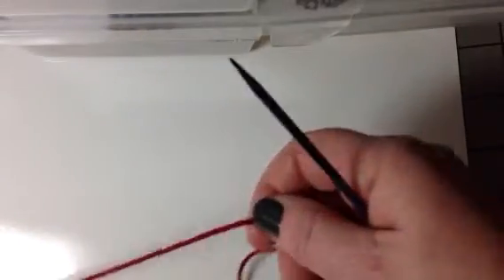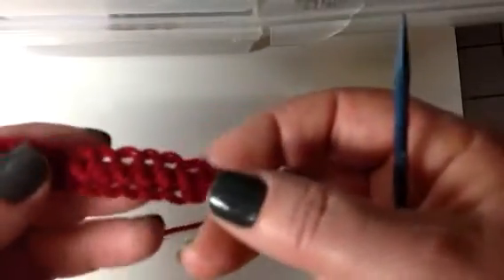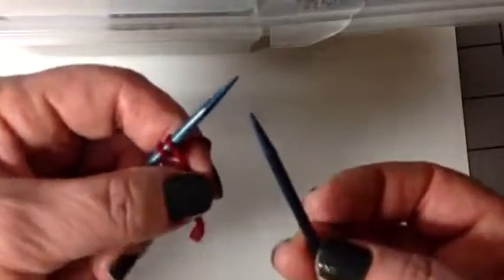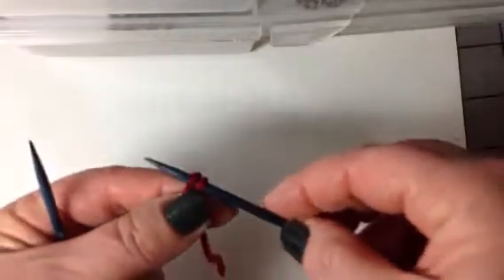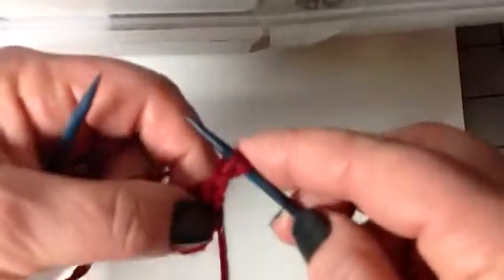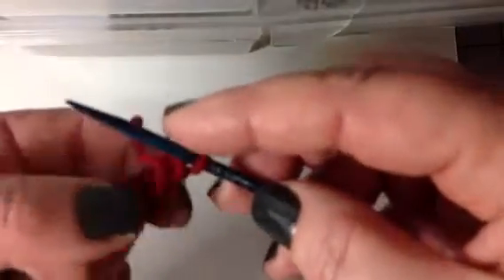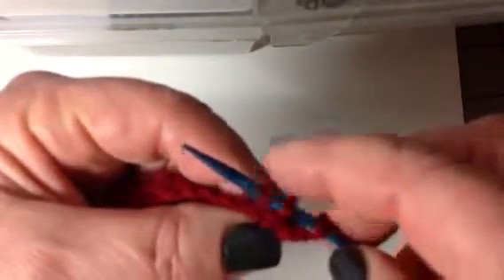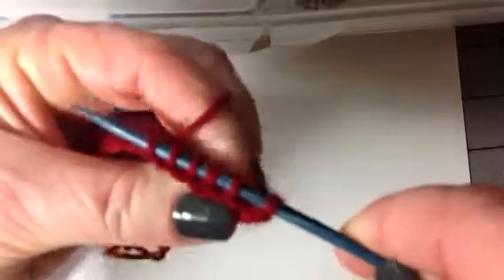Lacy cord cast on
There are many variations of this type of cast on. I teach some of them in my classes. This cast on is a variation of a cast on that can be found in the book Cast On, Cast Off by Cap Sease. The difference is in the way I pick up stitches on the back. In the book the top lacy portion of the flat cord is used to pick up sts. That can be nice as well. I like to leave the cord untouched, so that beautiful cord is on top of my knitting and fully visible.